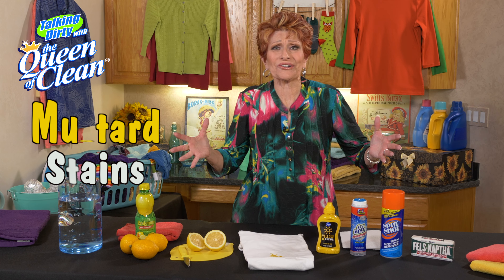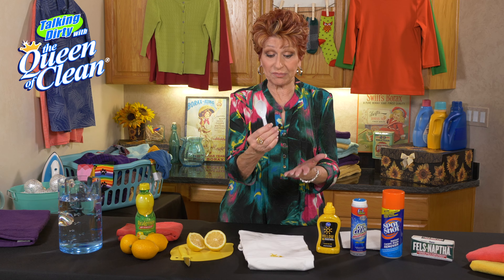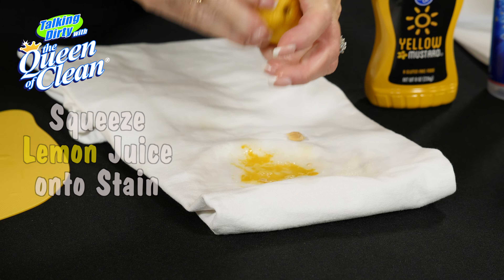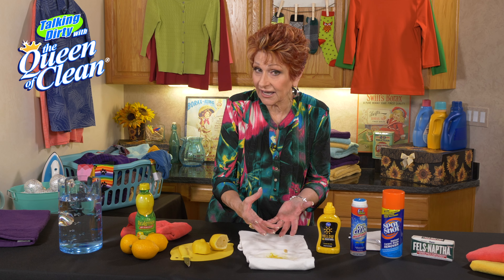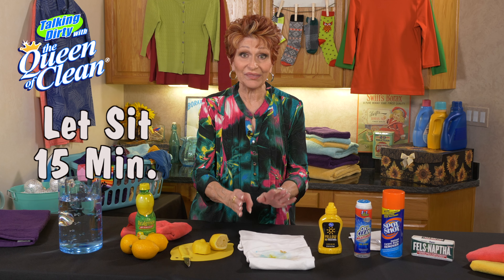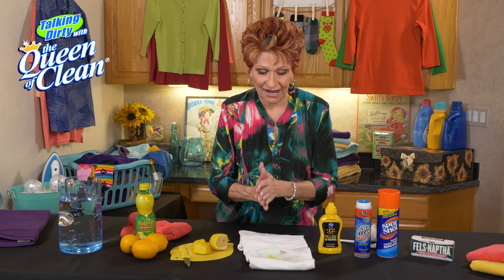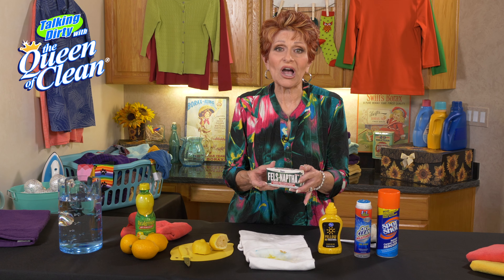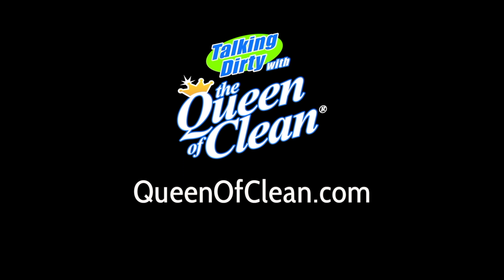How To REMOVE MUSTARD STAINS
Queen Of Clean Cleaning Tips

    The problem with mustard, especially yellow mustard, is turmeric. Most people know turmeric as the bright orange-yellow spice commonly used in Indian cooking, but it's also commonly used to give mustard its bright yellow color. Turmeric is one of those stains that I can't offer an absolute promise of removal. Removing it can be trial and error,

    If you've dropped a big blob of mustard on your clothes, start by lifting as much of it as you can with a knife or spoon.

    Then squeeze lemon juice directly onto the stain and rub it into the fabric using your fingers. That may end up eliminating the stain entirely, especially if it's on the smaller side, but at the very least it will help to pre-treat the stain, making it more likely to come out in the wash. No lemon? Flush the stain with cold running water, working from the backside out, which will push the mustard off of the fabric, rather than back through the fibers.

    What Not to Do: Use no bleach, no detergent and no hand soap. It will set the stain.

    What to Do After:

    Spray the stain with a laundry pre-treatment product. Work the spray into the stain by rubbing the fabric against itself—if you notice the stain immediately lightening, soak it in cold water for 15 minute or so, remove, wring out and repeat the process. The stain may come out entirely before the shirt even goes into the wash.

    If you have no luck with that, try Fels Naptha Laundry Bar Soap. It is a laundry spotter on steroids. .Just wet the bar and rub it on the stain.

    Launder as usual. Be sure the stain is gone before you put it in the dryer.

Warnings & Cautions:

Don't put the fabric in the dryer until the stain is gone. The heat will set the stain and it will not be removable.

Queen of Clean offers professional NATURAL cleaning tips techniques, advice and solutions. Linda Cobb, the REAL Queen of Clean, is a NY Times BEST selling author, with her books named "Talking Dirty with the Queen Of Clean".

Become a FAN today and find thousands of FREE cleaning tips and solutions